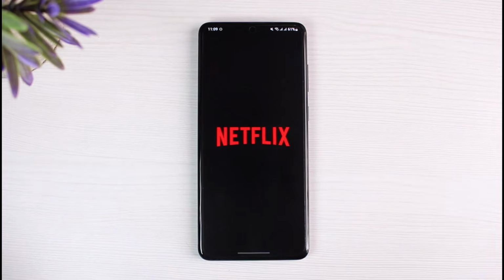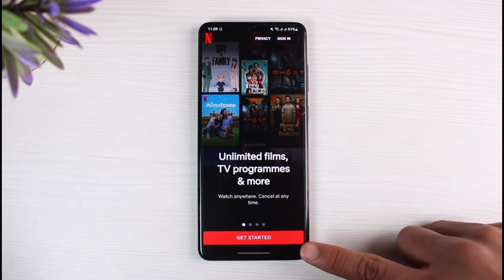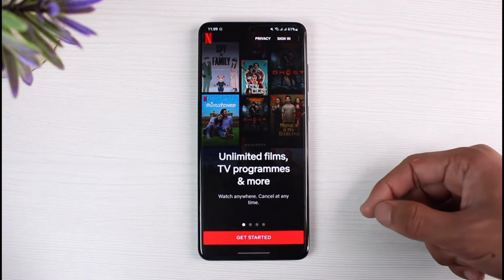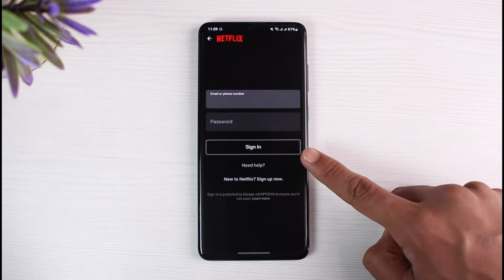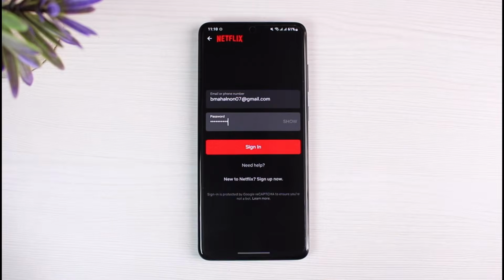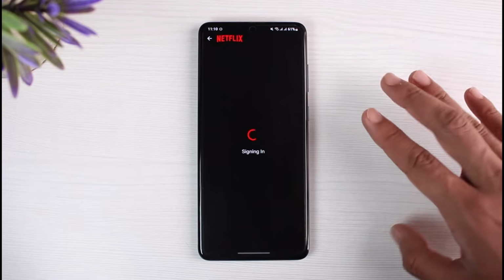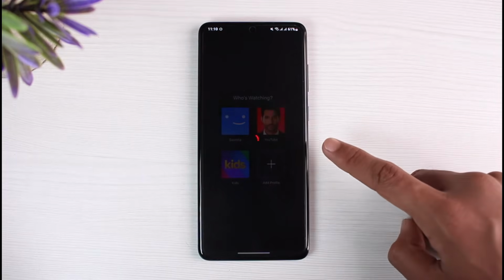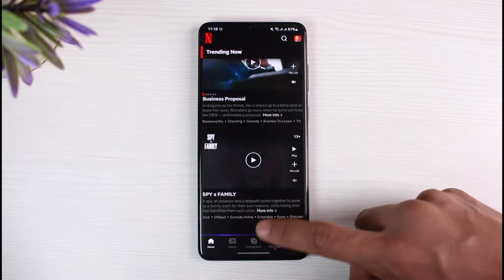How to Login Netflix on Phone !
➜ This video guides you in an easy step-by-step process to login to Netflix from your phone. So make sure to watch this video till the end.

Follow these simple steps:
1) Update the Netflix app to the latest version
2) Open the Netflix app
3) Tap on Sign In from the top right
4) Enter your email or phone number
5) Enter your password
6) Log in to your account
7) This way, you can log in to Netflix on your phone.

~ Timestamps:
0:00 Introduction
0:12 Download / Update
0:53 How to Login Netflix on the Phone
1:40 Conclusion